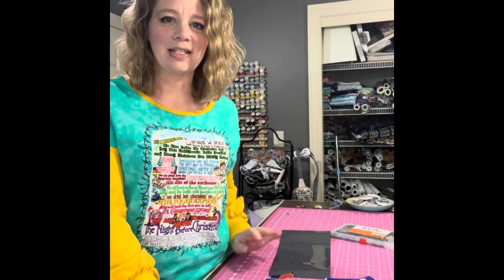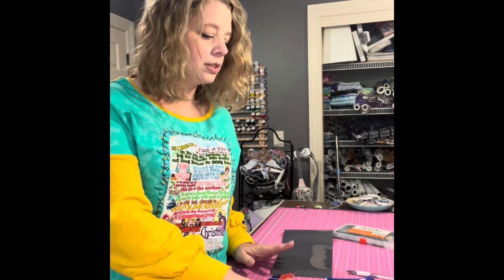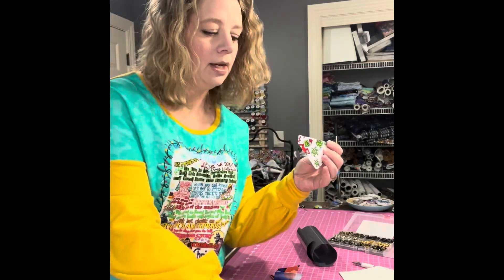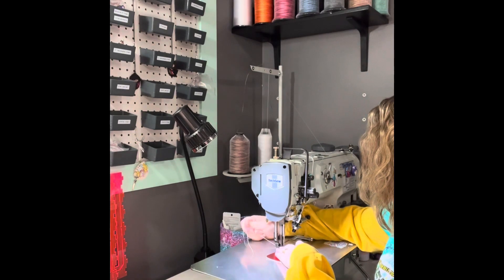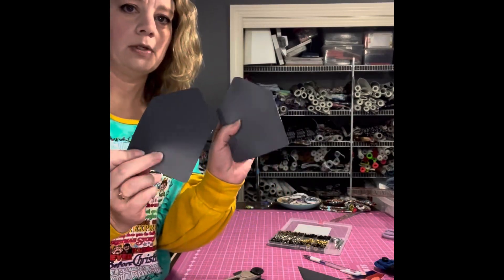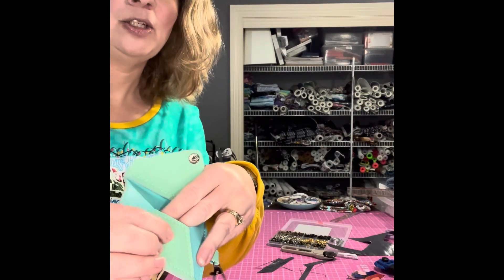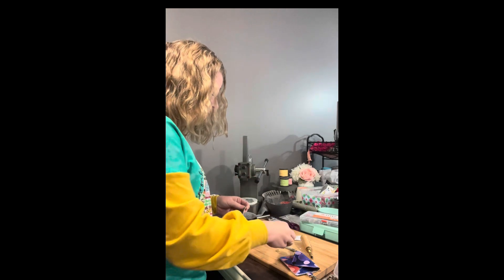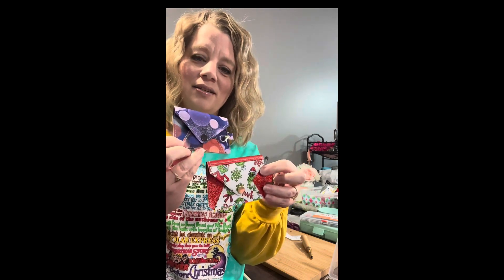Anna envelope pouch sew a long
Today we are sewing up the adorable Anna envelope from @OklaRoots !!!